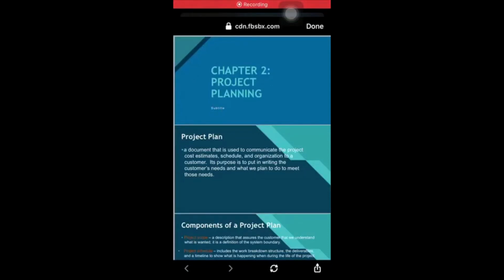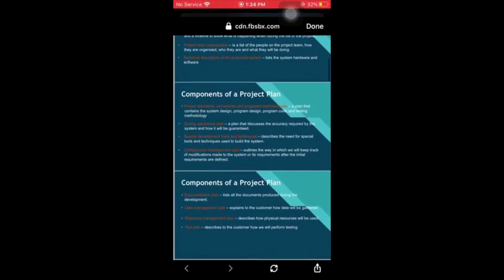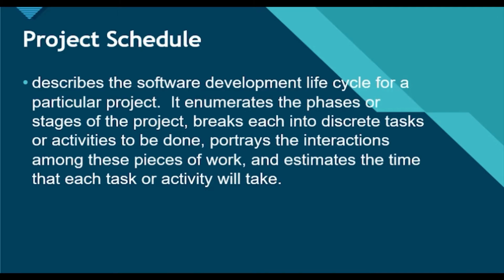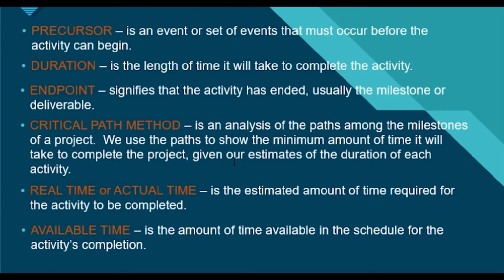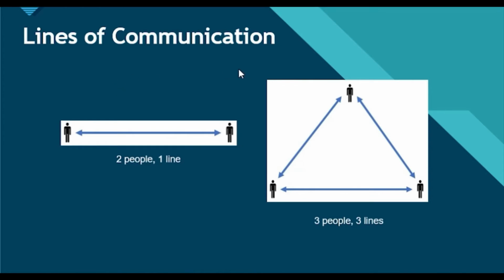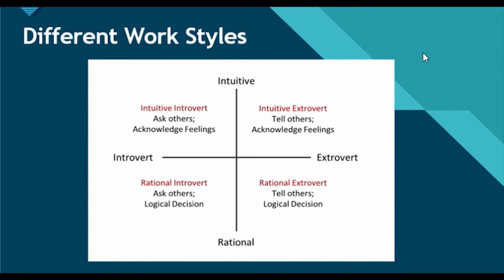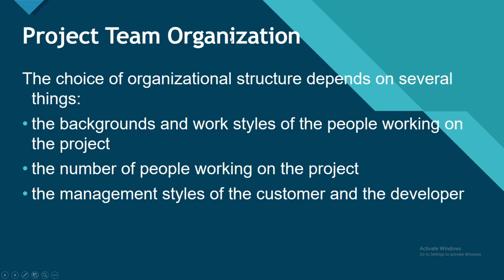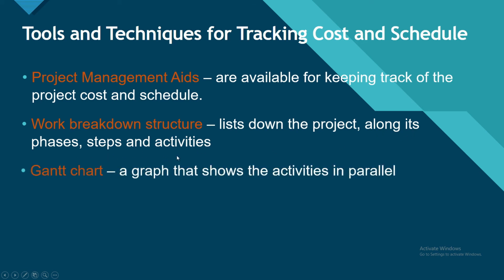Chapter 2 Project Planning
For grade